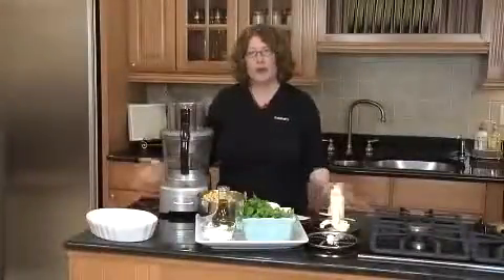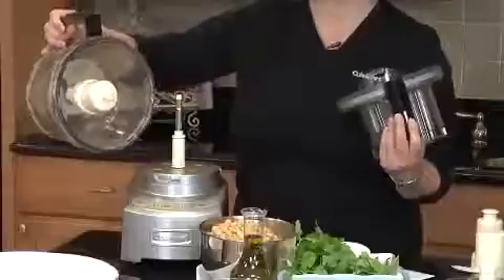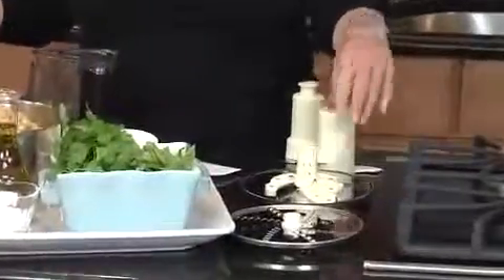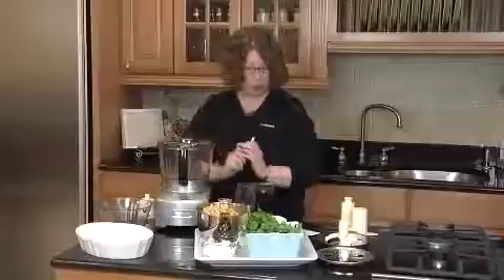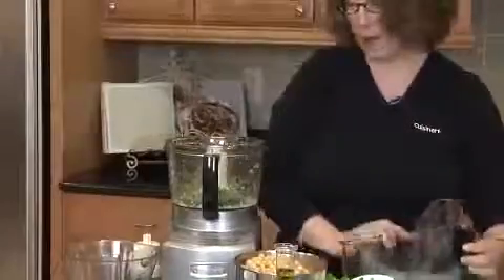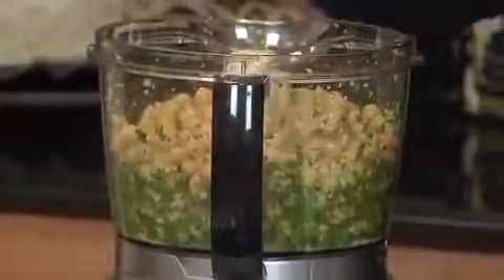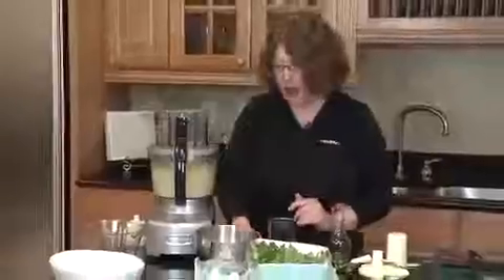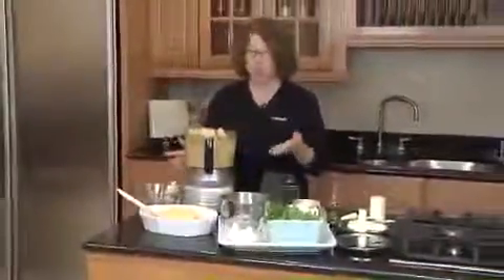Cuisinart Elite Collection 12 Cup Food Processor FP 12DC